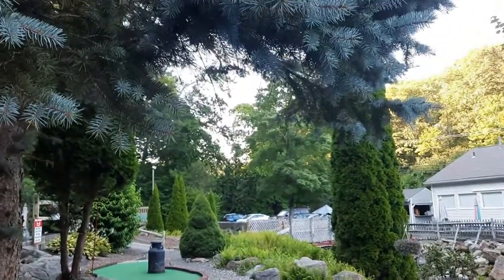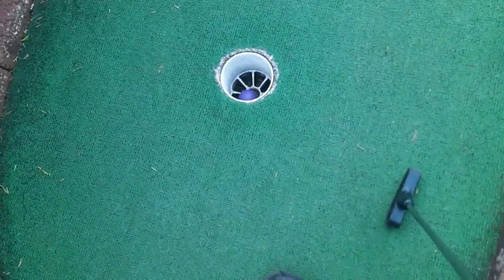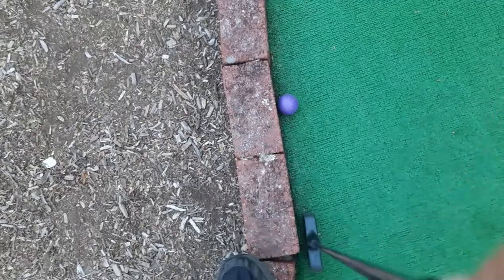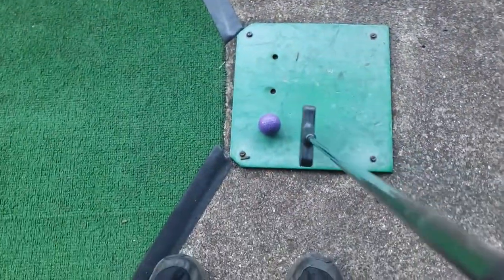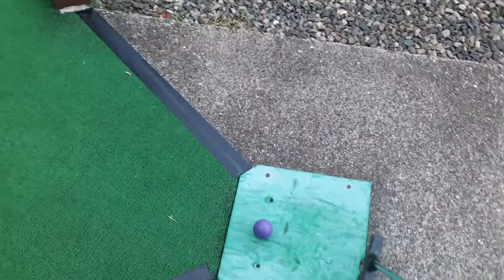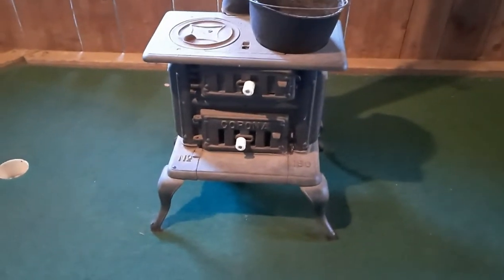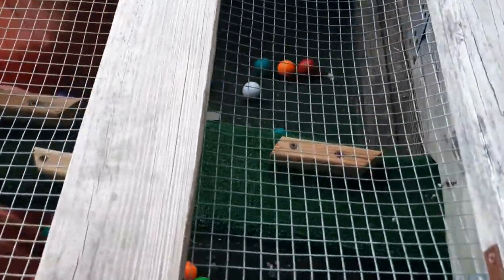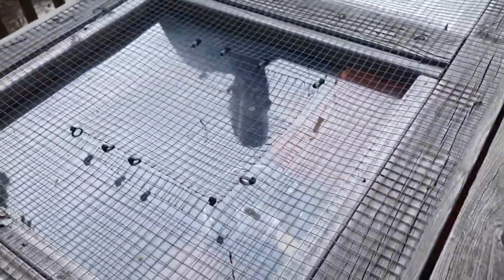Olde Sawmill Mini Golf Review (w/ special guest Presto Pete)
Olde Sawmill Mini Golf
345 Oxford Rd. Oxford, CT

Olde Sawmill Grill and Miniature golf is owned and operated by the Turcott Family. The restaurant opened in September of 1995 and the miniature golf opened in July 1996. The property was purchased in 1994 as a rundown greenhouse set on 8 acres. The family thought the site was ideal for a miniature golf course and restaurant. Both the restaurant and miniature golf course were designed and built by the owner, Al Turcott. A replica sawmill, which is hole 16, is a reminder of the sawmill history of Oxford. The miniature golf course is beautifully landscaped and holds a "being in the country field." The Turcott family has devoted many hours into making Olde Sawmill an enjoyable time for all of its visitors. They take pride in keeping it clean, safe, and a fun place for all. There have been many improvements and changes over the years such as the addition of a 1939 Boston and Maine Caboose and healthier choices on the food menu.

"For the past 21 years, we have worked hard to make an enjoyable place for all who visit. When we began this journey, we never realized how many new friends and interesting people we would meet. Many of customers are now lifelong friends and we have shared laughter and sorrow over the years. We have seen small children grow now graduating high school and college. We have celebrated many birthdays and reunions with you and your family. As we continue with this adventure, we look forward to making new friends and bringing smiles to adults and children for years to come. From our family to yours, thank you for sharing your lives with us."-Al Turcott